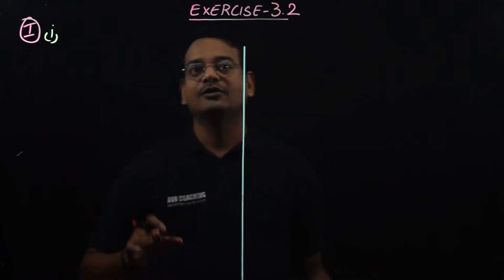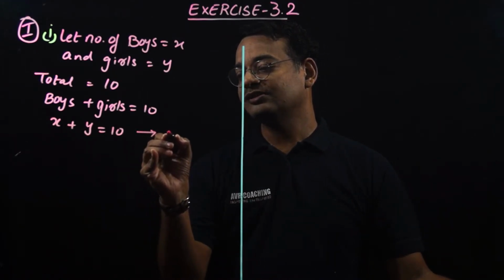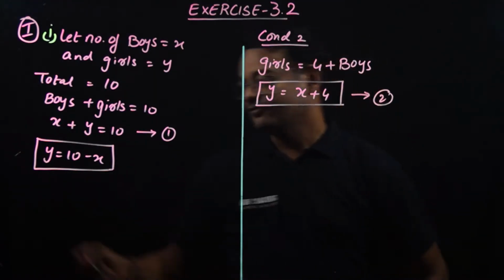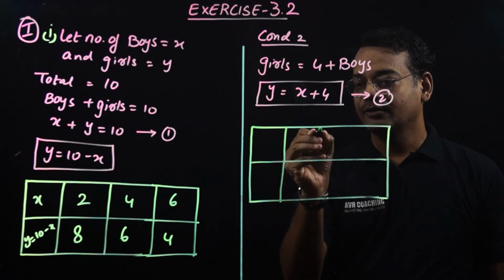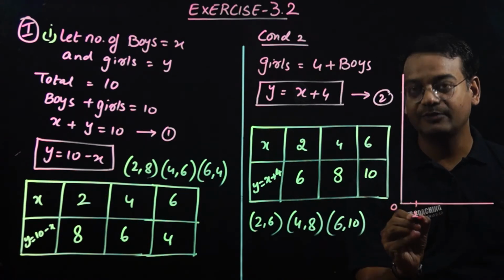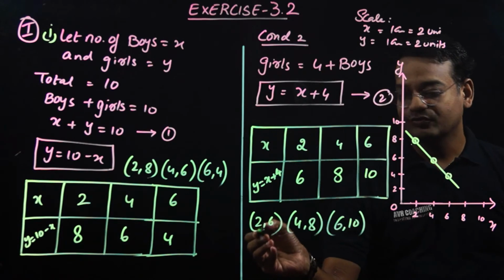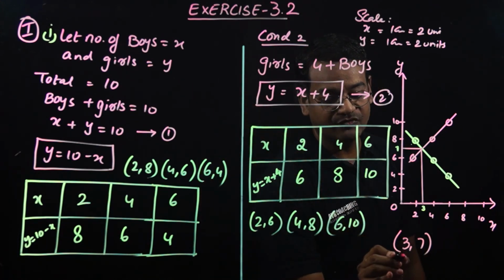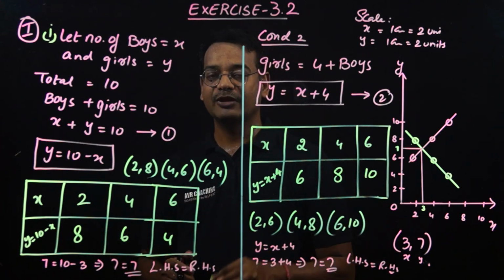How To Solve Class 10 - Mathematics- Chapter 3- Pair Of Linear Equations - Exercise 3.2-Problem 1(i)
Explanation of How To Solve Class 10 - Mathematics- Chapter 3- Pair Of Linear Equations - Exercise 3.2-Problem 1(i)